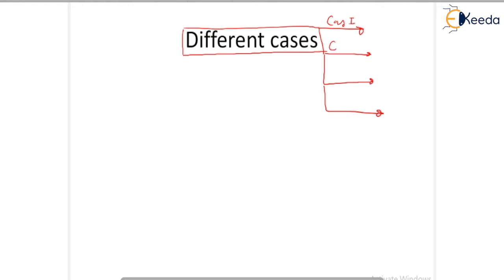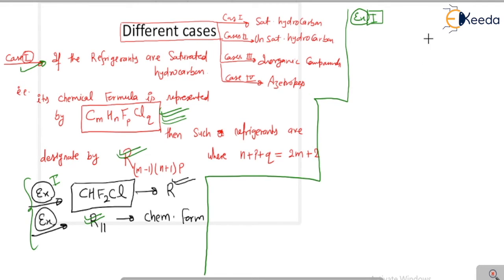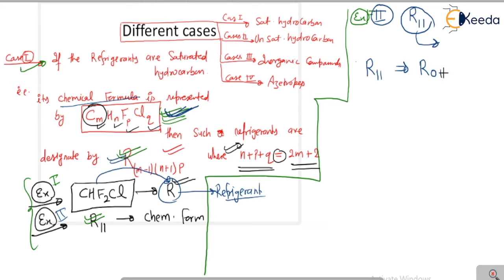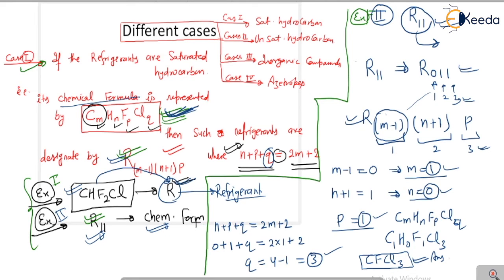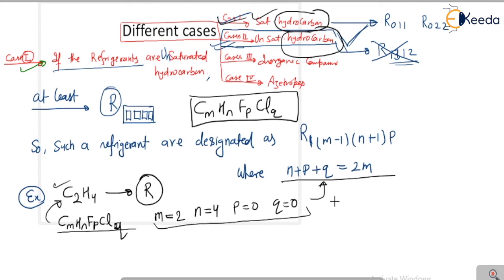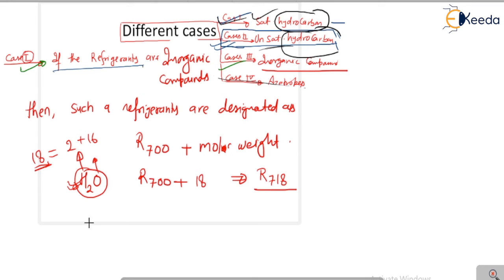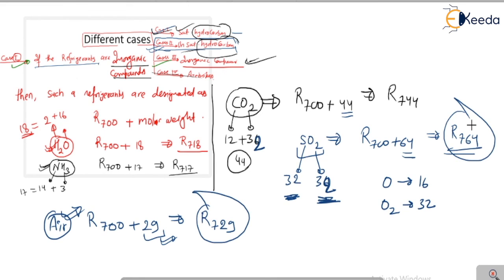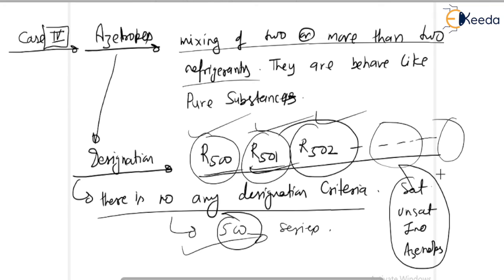Different Cases - Refrigerants | GATE Refrigeration and Air Conditioning | CSE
Welcome to another insightful episode in our GATE Refrigeration and Air Conditioning series, where we explore the intriguing world of "Different Cases - Refrigerants." This video is tailored specifically for Computer Science Engineering (CSE) students preparing for the Graduate Aptitude Test in Engineering (GATE).

In this session, we'll delve into various practical cases involving refrigerants, shedding light on their applications, considerations, and implications. Whether you're a GATE aspirant or someone with a keen interest in refrigeration technology, this video will provide you with valuable knowledge and problem-solving skills.

Here's what we have in store for you:

Detailed analyses of different scenarios where refrigerants play a critical role in cooling systems.
Exploration of the unique challenges and advantages associated with specific refrigerants in real-world applications.
Problem-solving exercises and examples to test your understanding of the topic.
Valuable tips and strategies to tackle GATE questions related to refrigerants and their diverse applications.

Thank you for joining us on this journey through the realm of refrigerants. Let's enhance our knowledge, sharpen our problem-solving skills, and prepare for GATE Refrigeration and Air Conditioning with confidence.

Happy Learning.